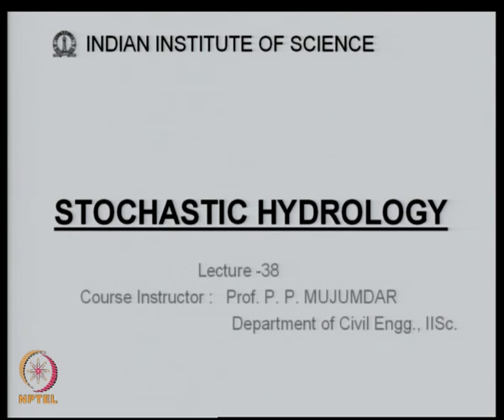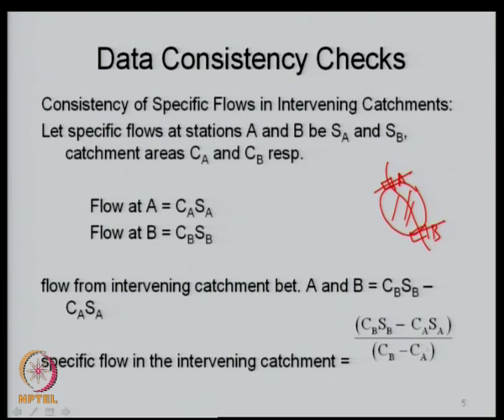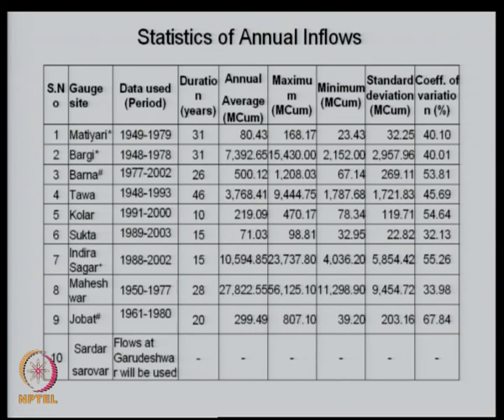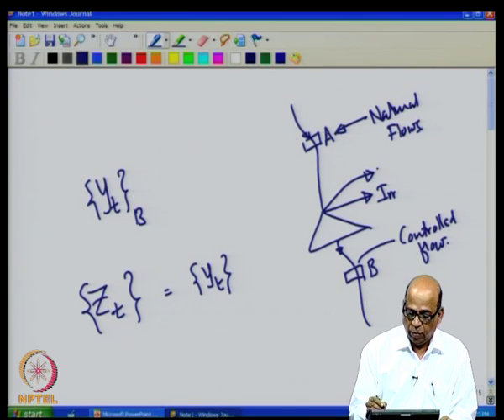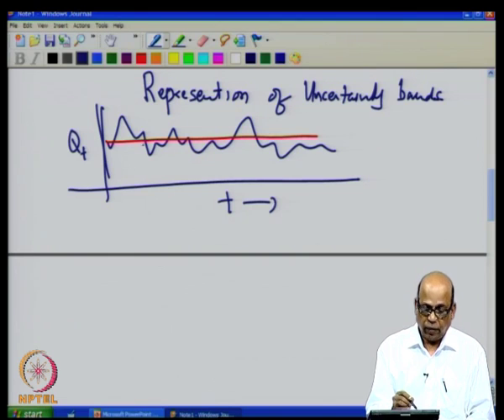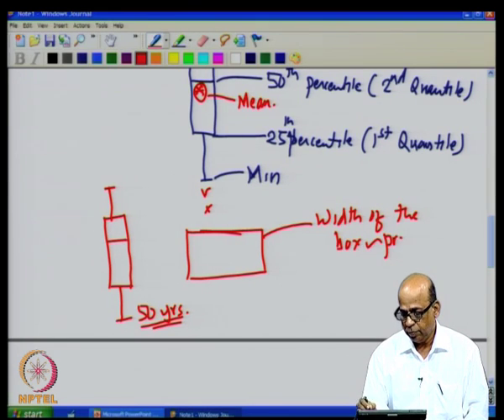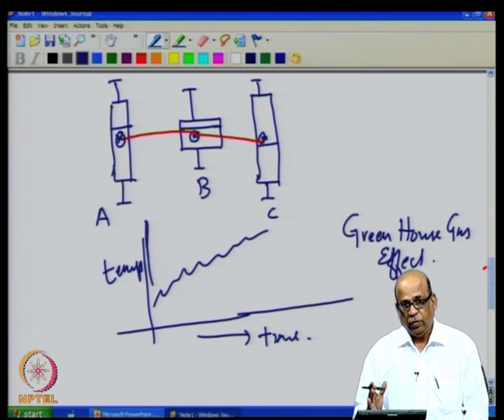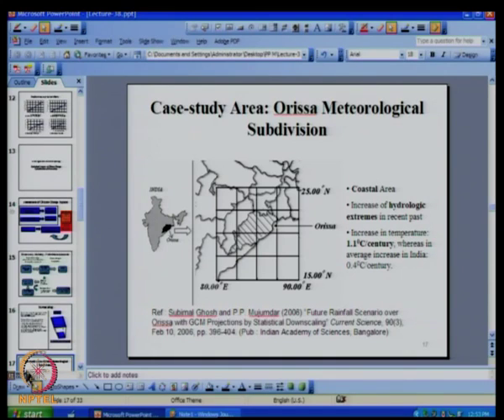Mod-08 Lec-38 Data Consistency Checks - III